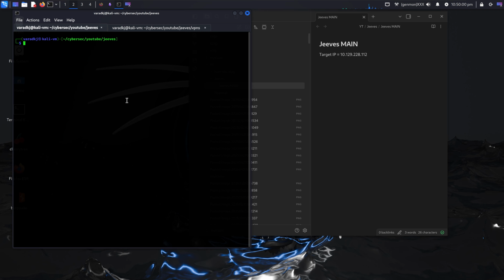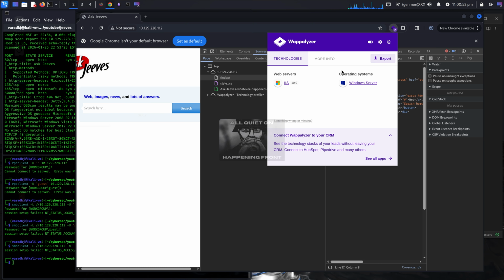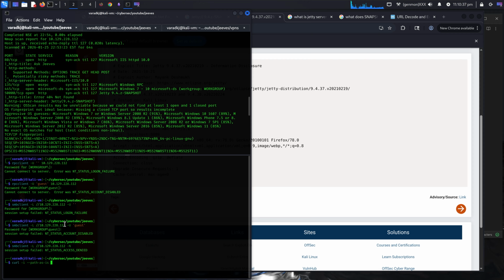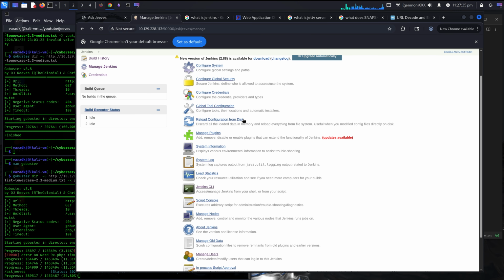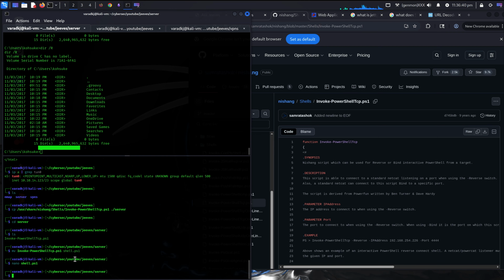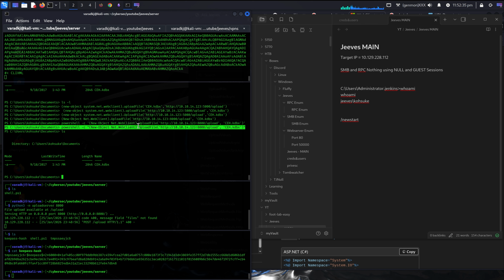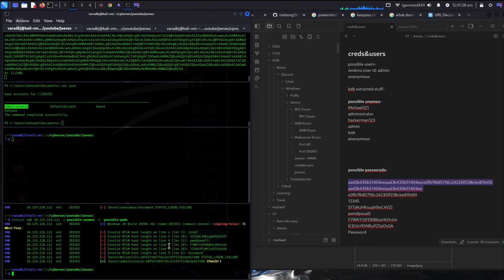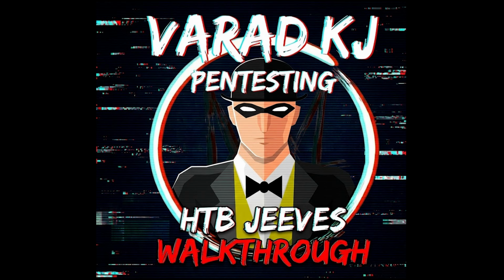Hack The Box: Jeeves Walkthrough & Methodology | Jenkins RCE & KeePass Cracking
In this video, we take on the Jeeves machine from Hack The Box! This is a Medium box, fantastic for practicing Windows enumeration and exploitation.

We start with a solid Nmap scanning methodology before diving into SMB and web enumeration. The critical path involves discovering a Jenkins instance running on a non-standard port and leveraging it to gain Remote Code Execution (RCE). From there, we upgrade to a PowerShell shell, hunt down sensitive files, and crack a KeePass database using Hashcat. Finally, we tackle the tricky root flag hidden using Alternate Data Streams (ADS).

Perfect for anyone preparing for the CPTS or looking to improve their pentesting workflow!

Portfolio : varadkj.github.io

⏱️ Timestamps:
00:00 - Intro
01:11 - Nmap Scanning Methodology
03:27 - Going over Nmap Results
05:06 - Testing NULL/Guest Logins (SMB & MSRPC)
06:30 - Port 80 Enumeration
13:09 - Port 50000 Enumeration
24:21 - RCE & Reverse Shell via Jenkins
32:44 - Shell Stabilization & Host Enumeration
35:08 - Upgrading to PowerShell Session
42:13 - Resuming Enumeration
43:13 - Cracking KeePass DB with Hashcat
49:52 - Credential Spraying (User/Pass/Hash)
57:21 - PWNED! (Privilege Escalation)
01:06:00 - Getting Root Flag (Alternate Data Streams)